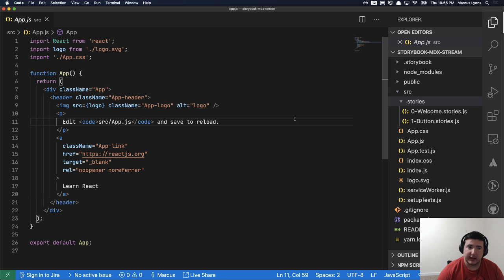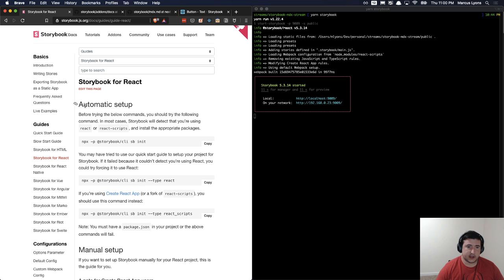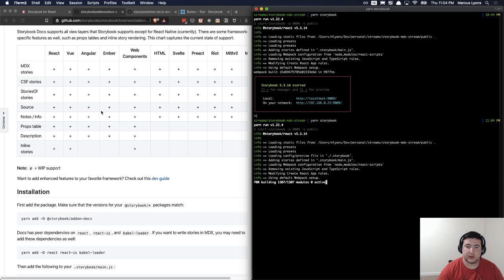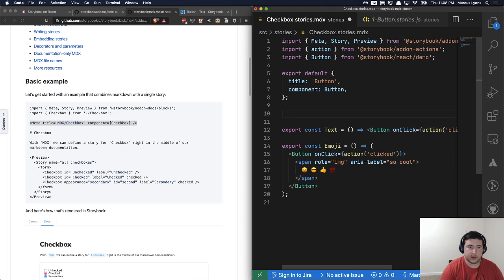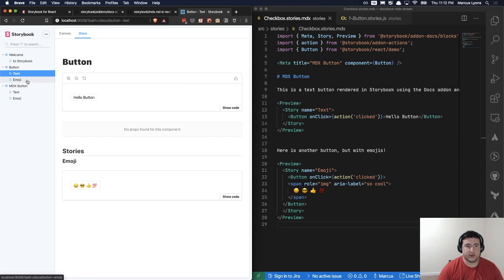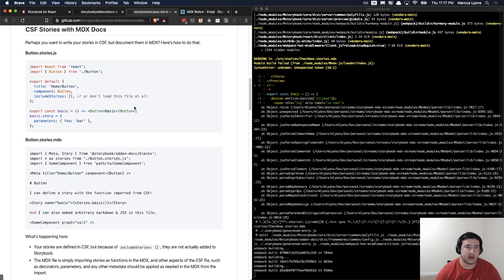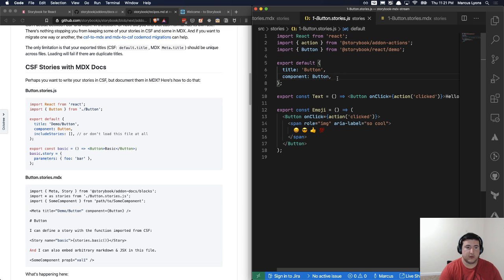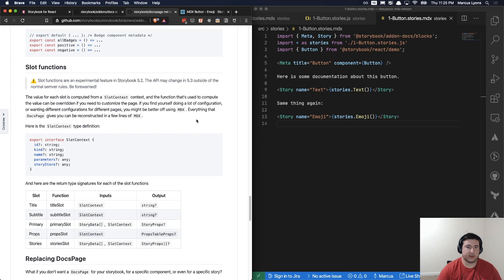Messing around with Streamlabs OBS Mac Beta and Storybook